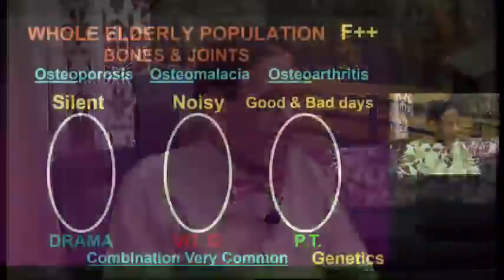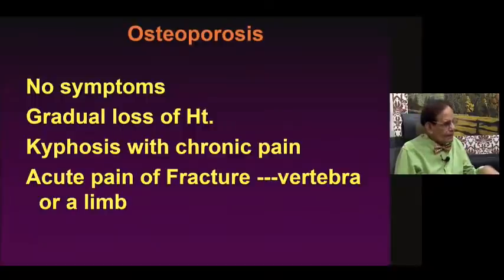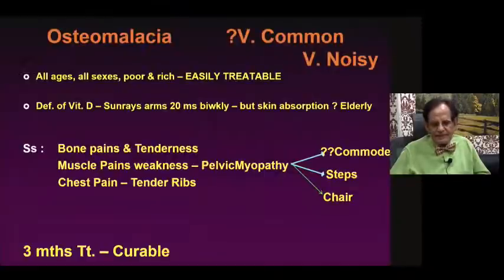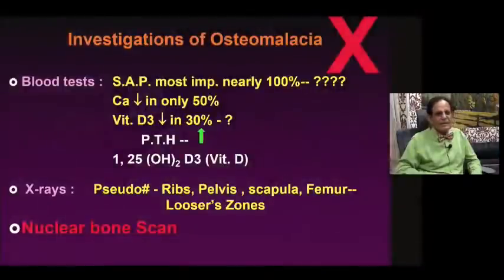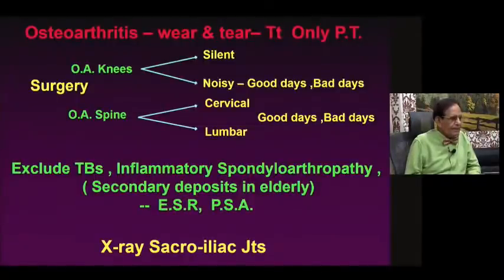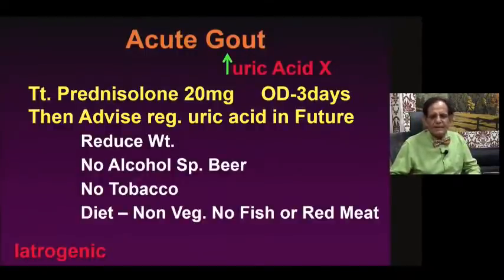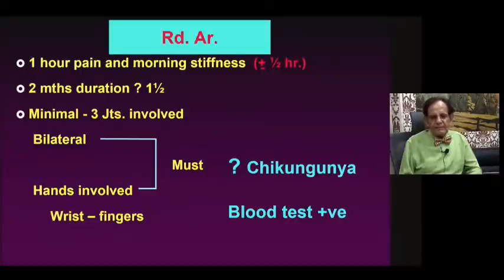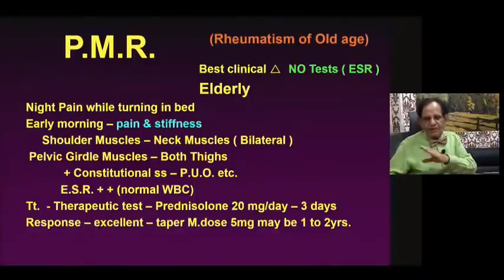DR O P KAPOOR LIVE WEBINAR